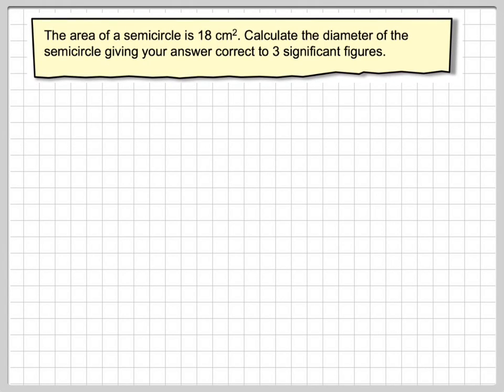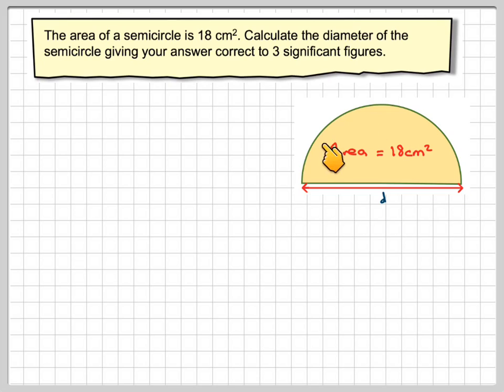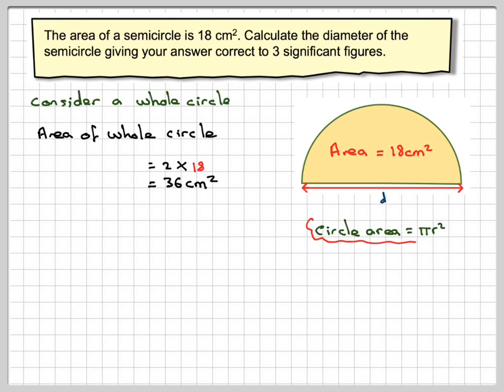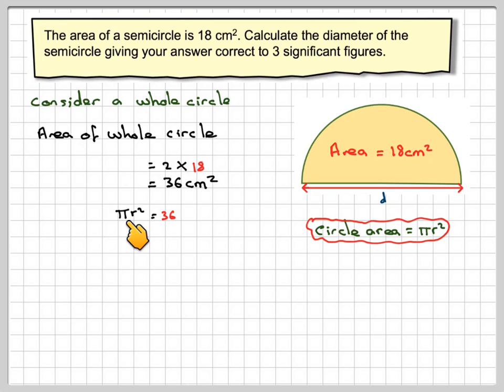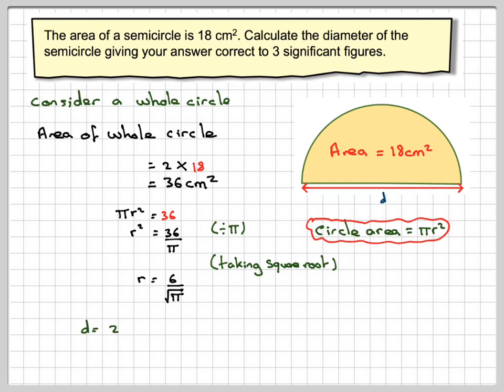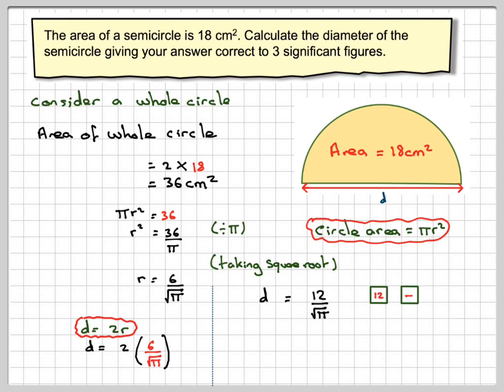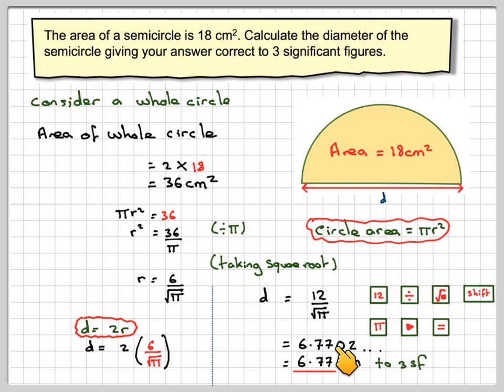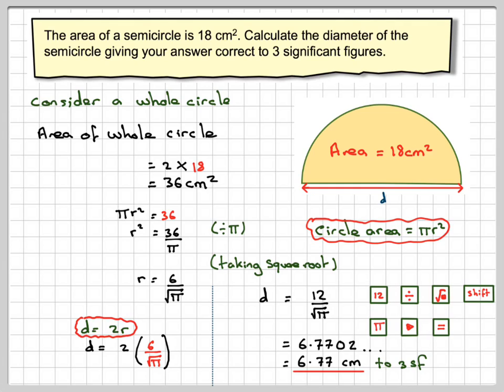Finding the diameter of a semicircle from its area